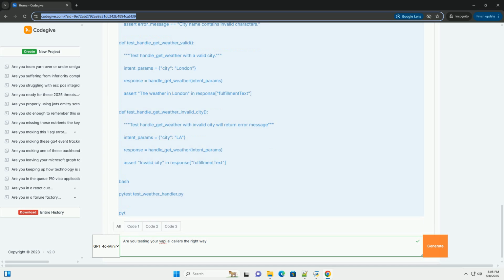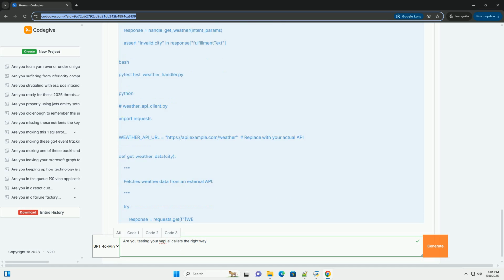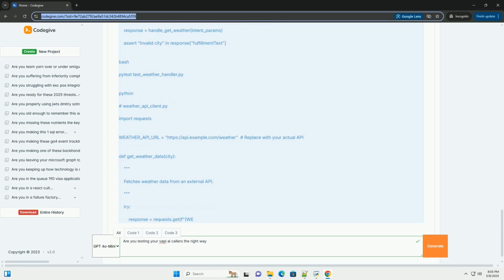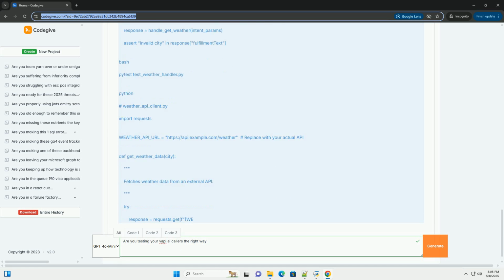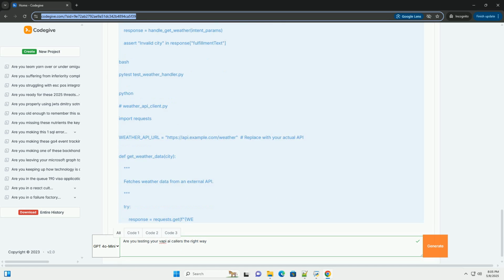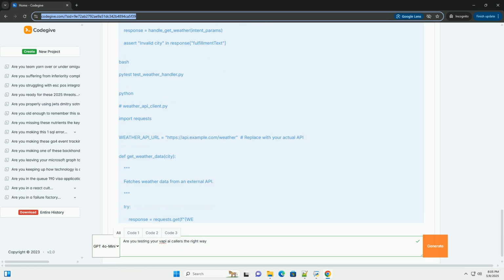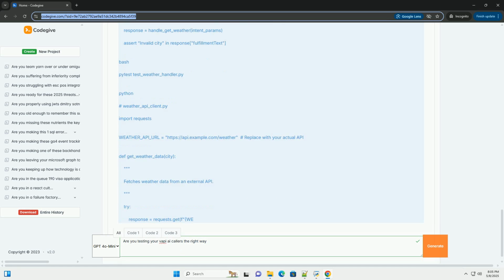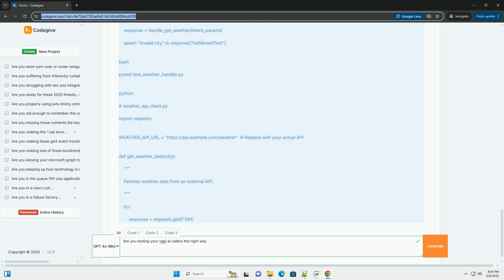Are you testing your vapi ai callers the right way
okay, let's dive deep into testing vapi.ai callers, ensuring they perform flawlessly and deliver a fantastic user experience. this will be a comprehensive guide covering various testing strategies, code examples in python (using `pytest`), and best practices.

**i. introduction: why testing vapi.ai callers is crucial**

vapi.ai (or its successor platforms, depending on your use case and the provider you're using) allows you to build conversational ai applications that integrate with phone systems.  these applications handle voice interactions, respond to user inputs, and potentially connect to other services.  therefore, thorough testing is absolutely vital for several reasons:

* **ensuring accuracy:**  you want to verify that your caller correctly interprets user speech, extracts the intended information (entities, intents), and responds appropriately.  incorrect interpretation leads to frustrating experiences.
* **handling unexpected inputs:** users won't always follow the ideal script. you need to test how your caller deals with unexpected phrases, noise, interruptions, or incomplete information.  robust error handling is crucial.
* **validating business logic:**  vapi.ai callers often interact with backend systems.  you need to verify that these integrations work correctly, ensuring data is fetched, updated, and processed as intended.
* **performance and scalability:**  as your application grows, you need to ensure that the caller can handle increasing volumes of calls without performance degradation. this includes latency and response times.
* **regression testing:**  when you make changes to your caller's logic, training data, or backend integrations, you need to run regression tests to ensure that existing functionality remains intact.
* **improving user experience:** ultimately, the goal is to create a seamless and intuitive voice experience. testing allows you to identify areas where the conversation flow can be improved or where users are likely to encoun ...

vapi ai callers testing
 AI caller evaluation
 voice AI testing methods
 VAPI call performance
 AI caller assessment techniques
 virtual assistant testing
 AI interaction quality
 voice application testing
 VAPI caller analytics
 AI communication testing
 virtual agent evaluation
 call simulation for AI
 testing AI voice responses
 VAPI usability testing
 AI caller experience optimization